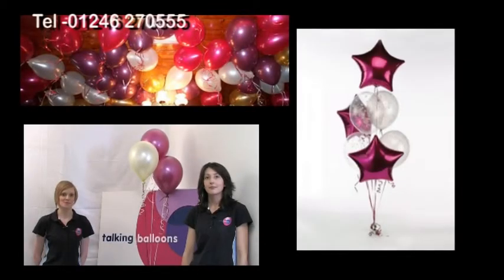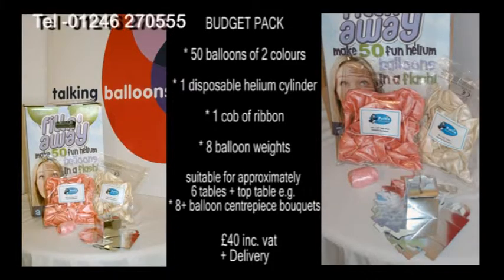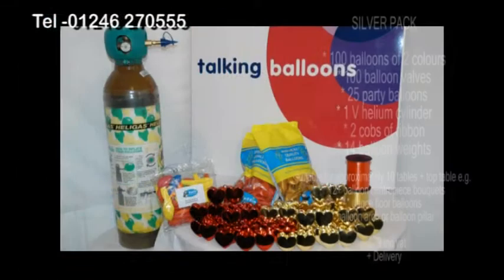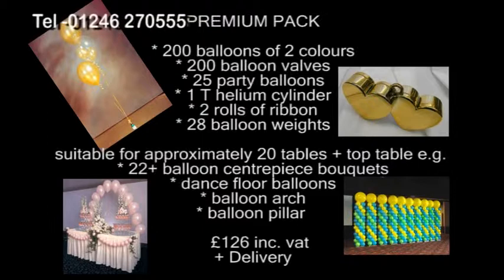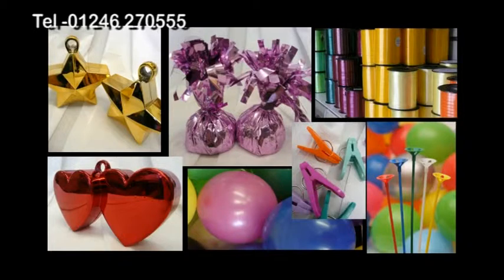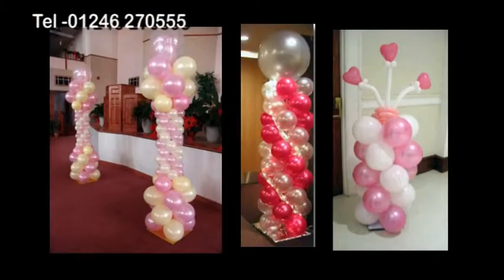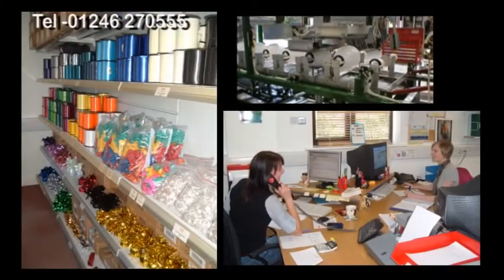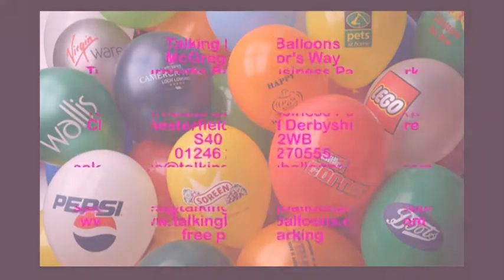Talking Balloons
Balloon packs to make your own balloon displays Talking Balloons video ad produced uk